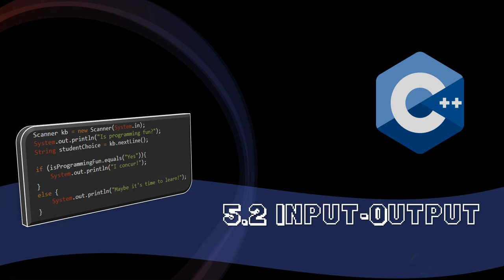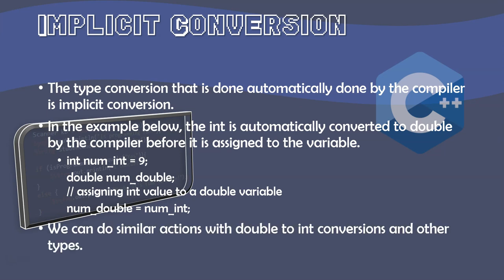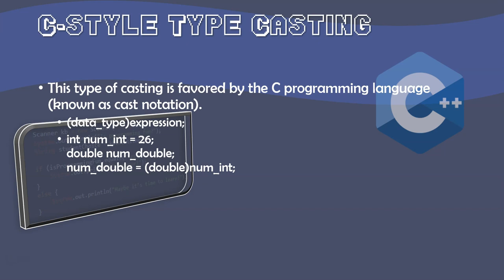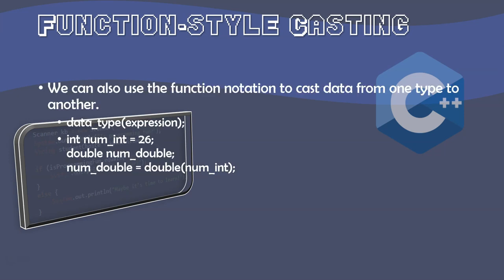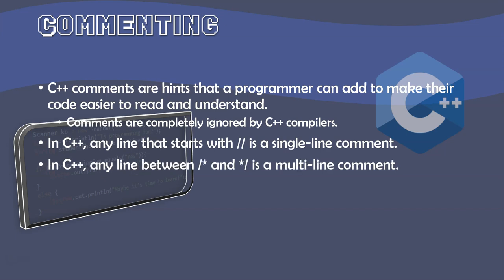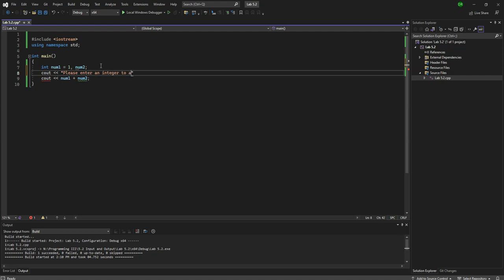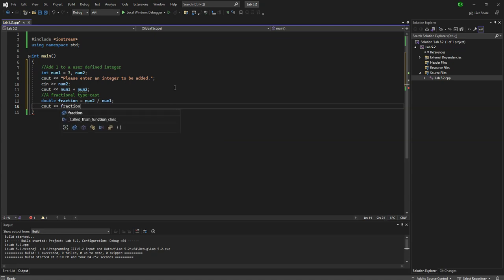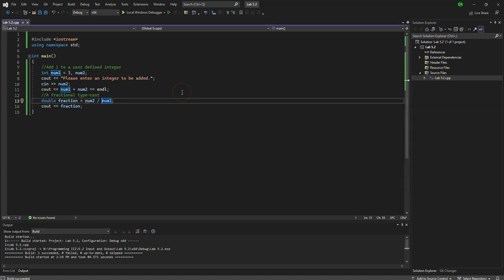5.2 Input Output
Taking a deeper look at some of the nuance with Input/Output for C++.